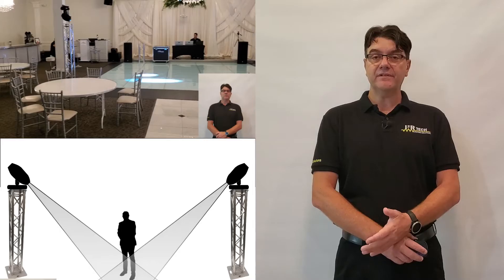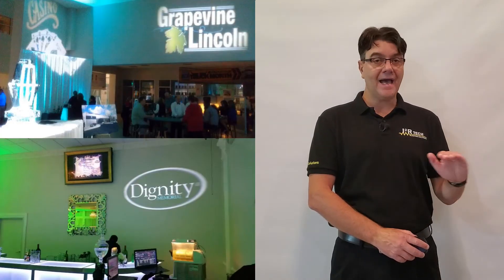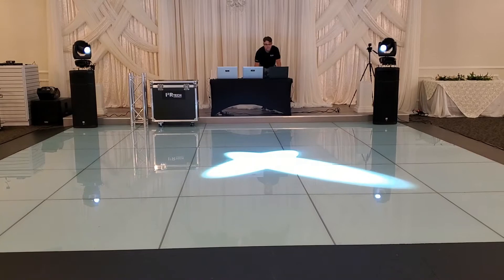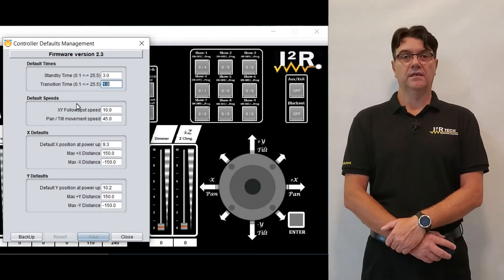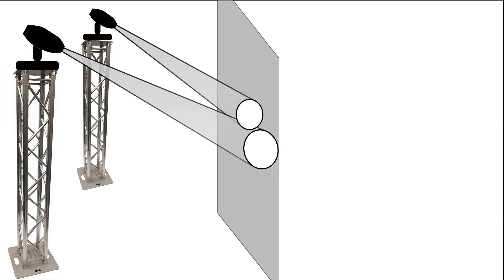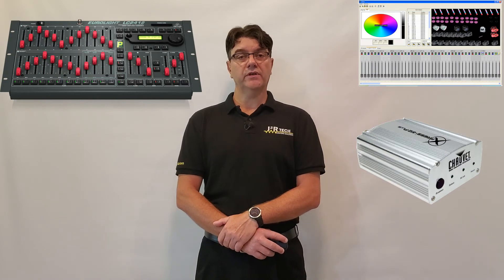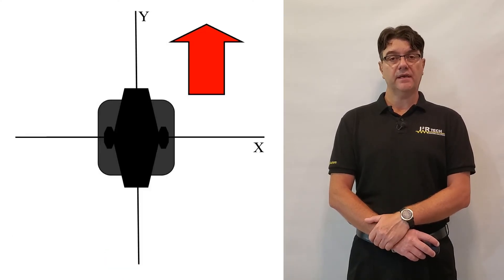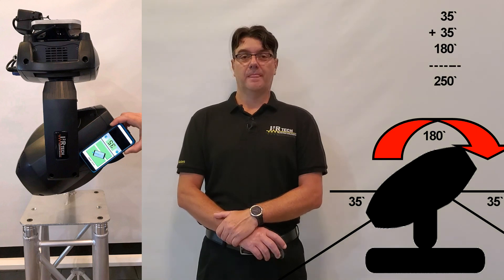Tips and Tricks for Remote Controlled Followspot with our complete I2R Tech DMX System, in a Box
To this point we have produced several Tutorial Videos explaining a wide range of features, functional behaviors, and setups for various applications, using our Moving Head Controller 2.0 together with our I2R-BSW200 Moving Heads.

But there are some topics that, although may not be worth a whole video on their own, deserve to be talked about. I call these, Tips and Tricks.

Let me go over a bunch of them in this Video.

Tip and Trick Number 1

There are many Moving Heads that allows for a Custom Gobo to be used. This is great for projecting customized Logos or Monograms.

In general, these Gobos can rotate so they could be aligned. The downside here is that hardly any Moving-Head remembers the angular rotation of a rotating Gobo when it is recalled. So even if the Logo or Monogram was aligned when creating a Chase, later when the Chase is recalled, the Logo or Monogram may come out misaligned.

A trick to avoid this annoyance is to always keep the Gobo slowly rotating, then it will never be misaligned.

Tip and Trick Number 2

Sometimes it is desired to revert the Controller back to the default manufacturing state. An easy way to do this is to reflash the Firmware on it, even if it is the same Firmware version.

Tip and Trick Number 3

Because a re-flashing will erase all customizations, it is a good idea to save all of these before re-flashing, in case something needs to be restored later.

Also, it is useful to save and restore Libraries, Light Parameters or Shows for repeating Venue Setups or repeating Productions.

Tip and Trick Number 4

When Followspotting, all Lights aim to the Floor. And because of that reason, no matter how far the Spot Coordinates goes, the Lights will never tilt up above the horizon.

Also, the Lights Pan and Tilt motion slowdown when the Spot Coordinates get far away, that is because in order to keep the ground-speed of the Spot at a constant rate.

So, if you feel that the Lights get sluggish at any point, make sure to bring the coordinates back to low numbers.

Tip and Trick Number 5

The Moving Head Controller 2.0 allows for customization on some of the default variables.

The “Standby Time” and “Transition Time” are the time in seconds automatically inserted between Steps when programming a Chase.

The “X Followspot Speed” is the maximum ground speed for the Followspot, and the “Pan / Tilt movement speed” is the maximum Angular speed for the Lights when they are on Pan and Tilt mode.

The Default X and Y positions are the (X, Y) coordinates where the Followspot should aim to, when the Controller gets Powered-Up.

The maximum distance parameters are to bound how far the Followspot can go, on all 4 directions relative to the reference point, usually Light 1.

Tip and Trick Number 6

In Followspot mode, all Lights overlap on the Floor at the corresponding (X, Y) coordinates. But if there is a wall blocking the Lights before they reach the Floor, then obviously the Light spots will not overlap over said wall.

Tip and Trick Number 7

Having all Lights aiming to the same Spot on the Floor makes it easy to Follow a Person by keeping the overlapping Lights at the Person’s feet.

But sometimes when the view is impaired, Followspotting requires keeping track of the Shadows casted withing. The aim is perfect when all the shadows are completely within the Spotlights.

Tip and Trick Number 8

The moving Head Controller 2.0 comes equipped with a DMX Input port. This allows for Daisy chain two or more DMX Controllers.

For a Venue that already have multiple DMX lights, all setup with their own DMX board or a Software controlled DMX box, the Moving Head Controller 2.0 can be patched inline right after the original controller and before the Lights.

The Moving Head Controller 2.0 will only take control of the Lights is supposed to, when is supposed to, and pass through everything else without changing the original programs and shows for any of the Lights.

When the Moving Head Controller 2.0 is not in control of anyone of its Lights, when they are in the OFF state and there are no chases controlling them, then these Lights can be controlled by the Controller upstream, by the original programs as if the Moving Head Controller 2.0 wasn’t there.

Tip and Trick Number 9

The accuracy of the Followspotting relies on the accuracy of the Lights Pan and Tilt ranges. We found that the Light’s Pan range is usually true to the datasheet specifications, but not so much so for the Tilt rage.

Even though a Light’s datasheet may claim a Tilt range of say 270 degrees, the actual range could be a low as 240 degrees.

When creating the Library for a Light, it is important to make sure that the actual Tilt Range for the Light is used.

The tilt range can be experimentally found as follows:

Tilt the Light to the Minimum and Maximum values.

Measure the angles relative to the horizontal plane at both extremes, then for a total Tilt range add them together plus another 180 degrees.